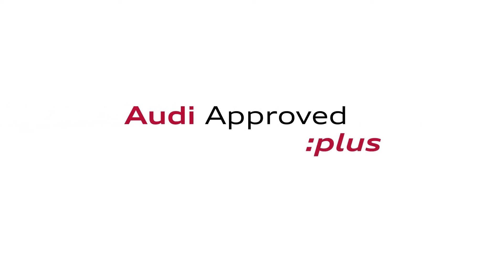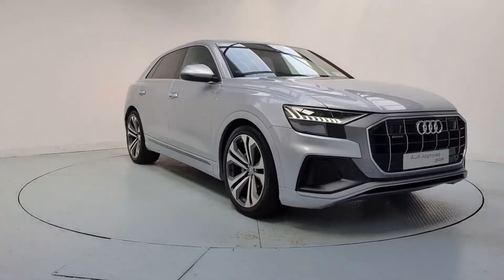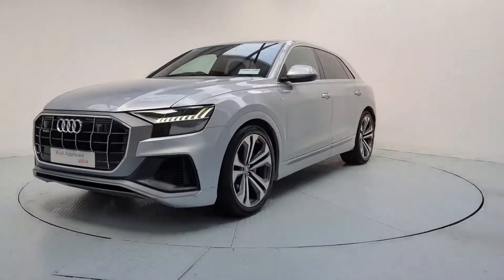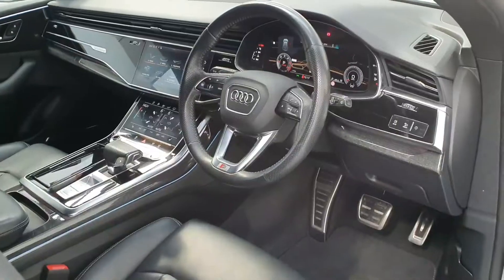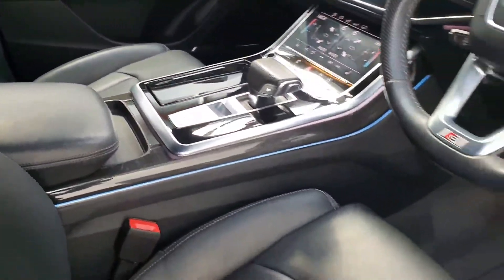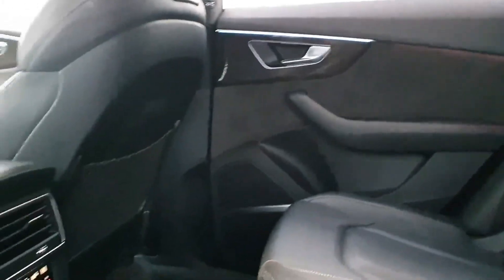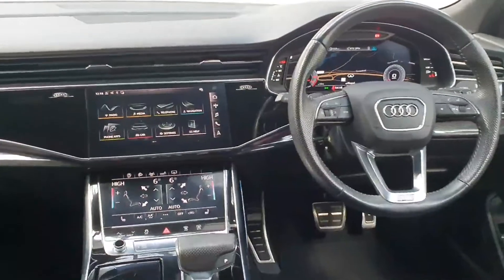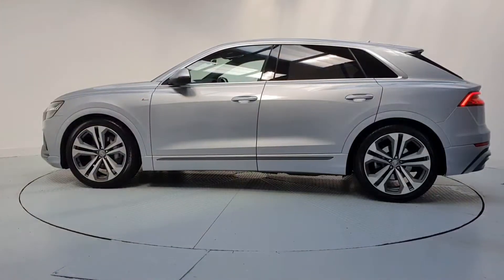191D4971 - 2019 Audi Q8 3.0TDI 286HP QUATTRO S-LINE 89,950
2019 Audi Q8 3.0TDI 286HP QUATTRO S-LINE